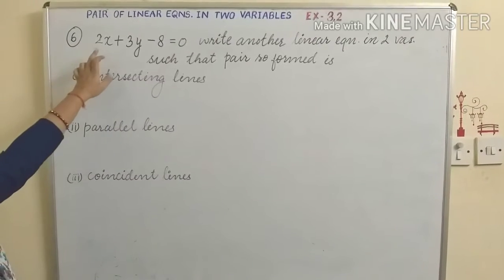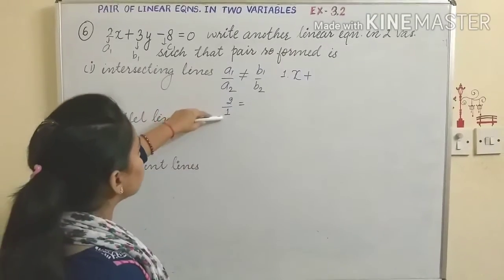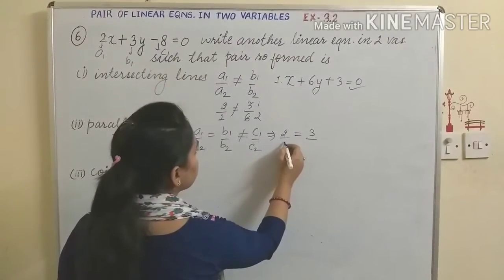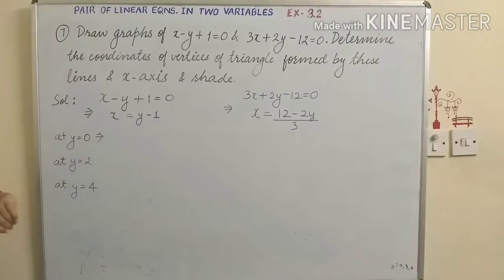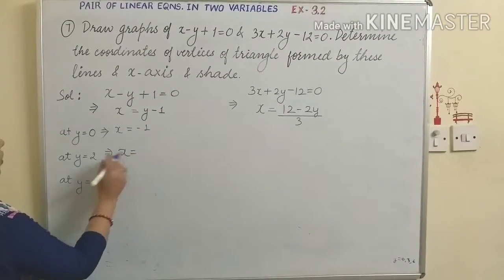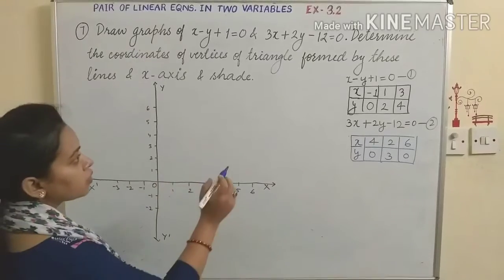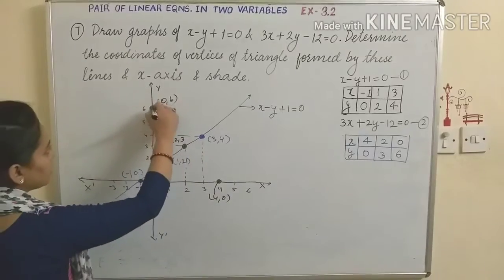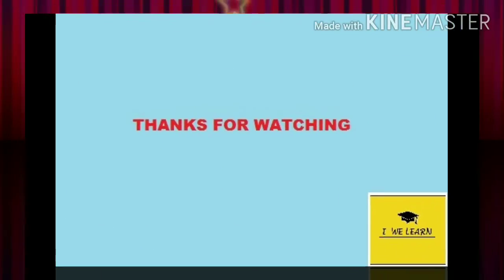Ncert chapter 3 EX-3.2 Q-6 and Q-7 solutions pair of linear equations in two variables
This video is about e learning of maths cbse classes  where each topic is explainned in detail. in this video we are solving ncert questions of chapter 3.2  pair of linear equations in two variables.